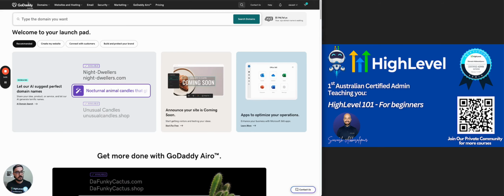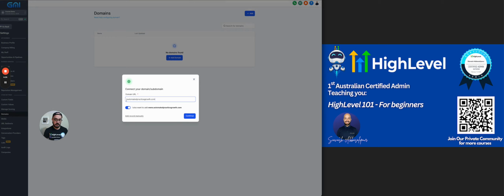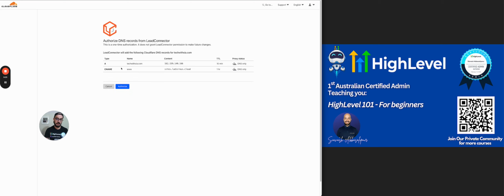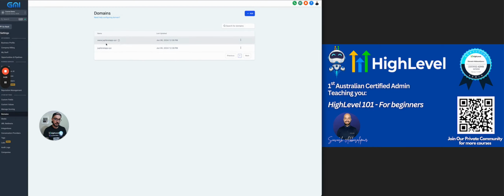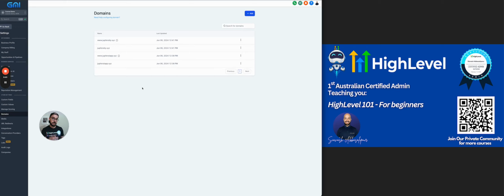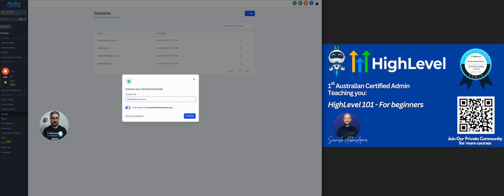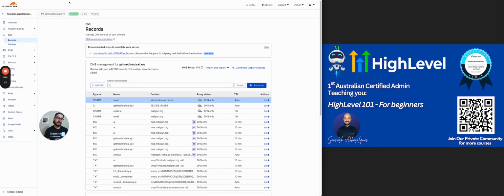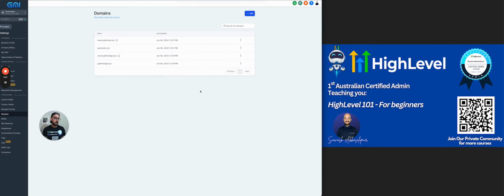03 Connect your domain to HighLevel